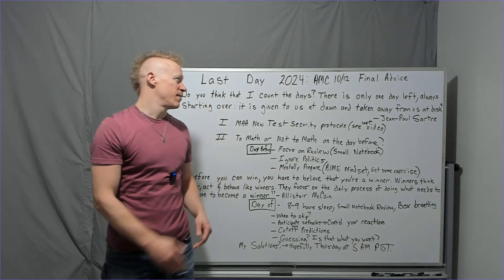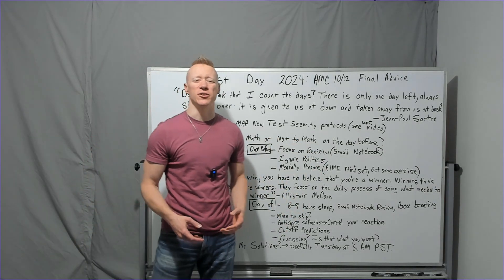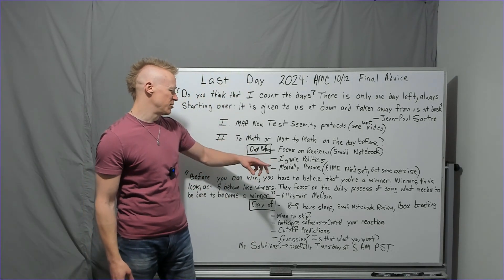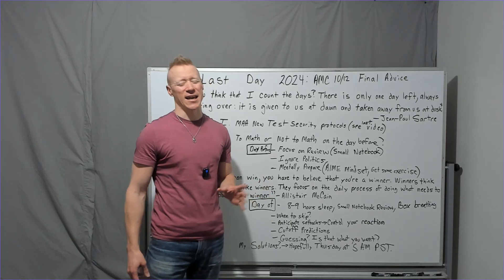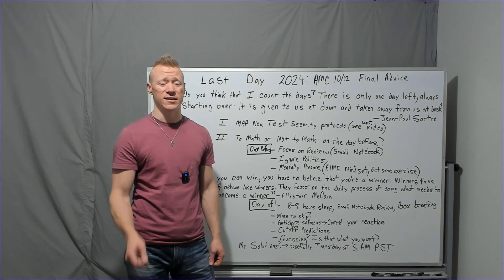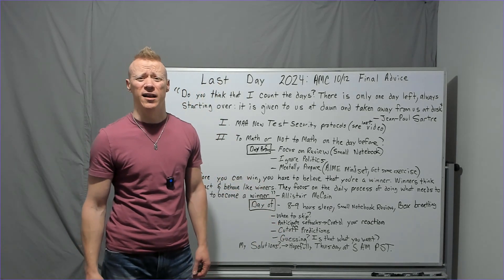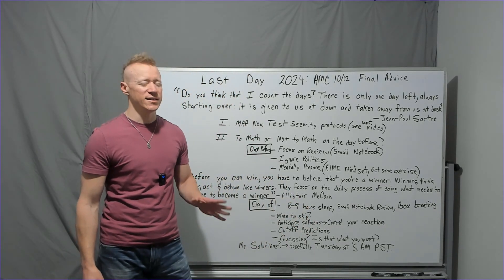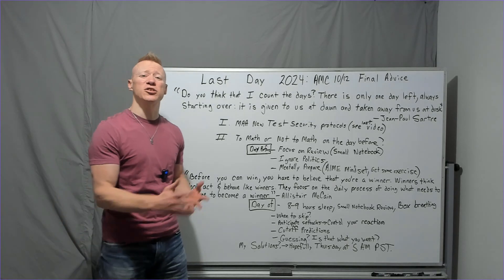Last Day 2024: Final Advice for the AMC 10/12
This is what you have prepared for. It's winning time.I will try and have solution videos ready to go early Thursday morning around 5 AM Pacific Time when they are allowed to be discussed. Best of luck to all of you. :)

If at least 5 people request one more Small Notebook Class I will hold one next Sunday the 10th.